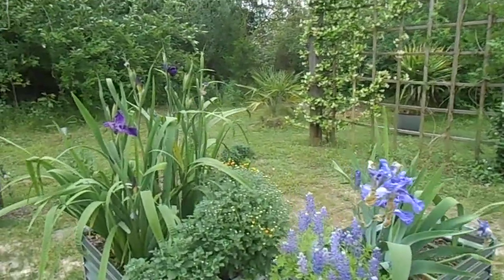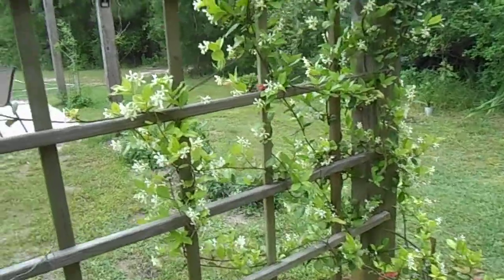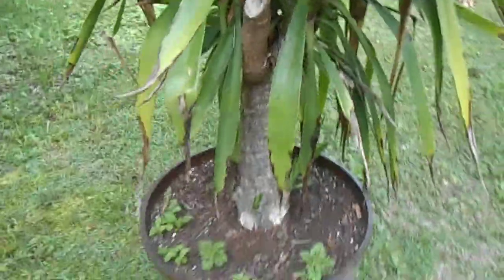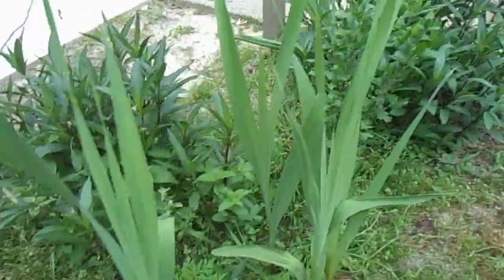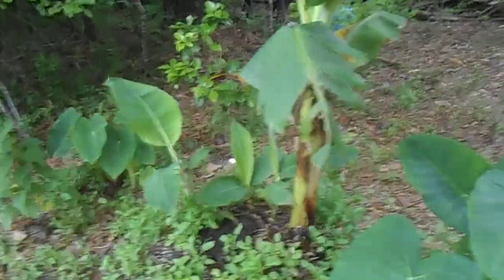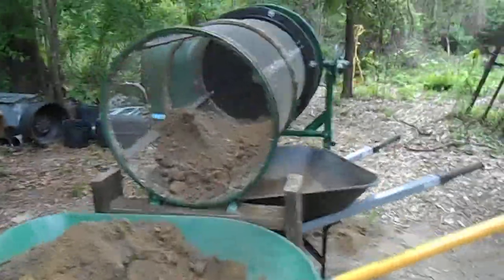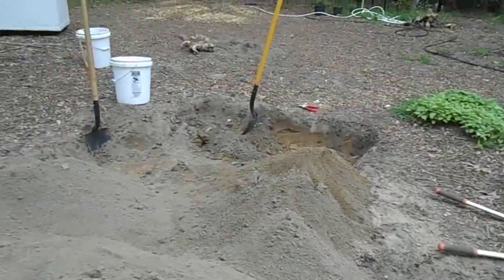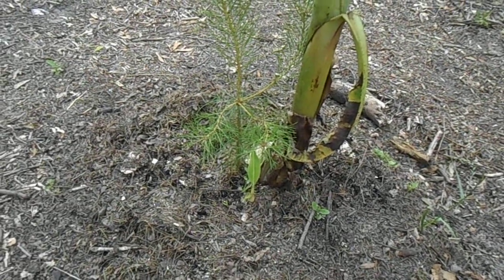HSNWFL May 2nd 10am 2021 New garden bed Soil Trommel , smilax green Briar tubers